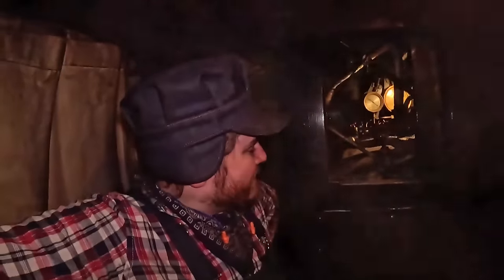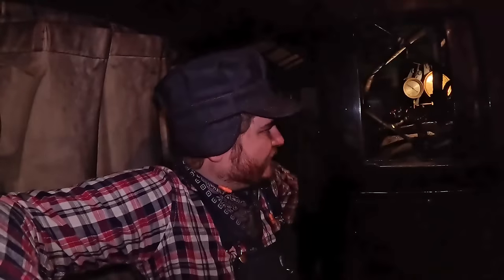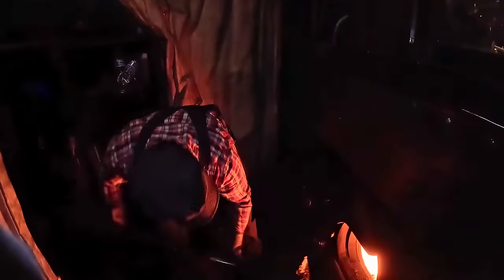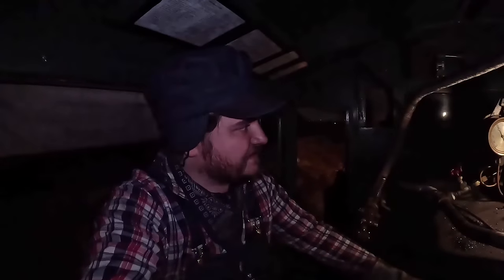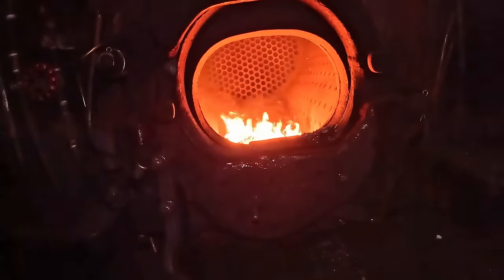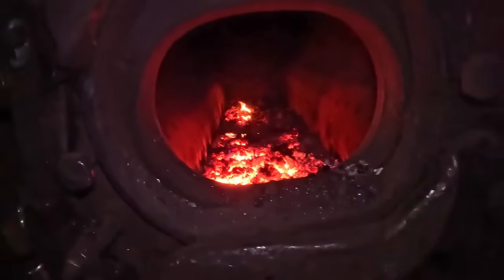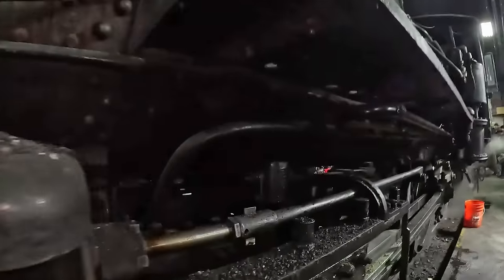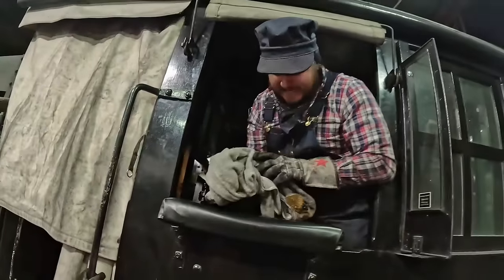How do you get a Steam Locomotive ready for bed? | Railroad 101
Perhaps one of the most-requested videos on the channel - how do you shut down a steam locomotive? Find out here!